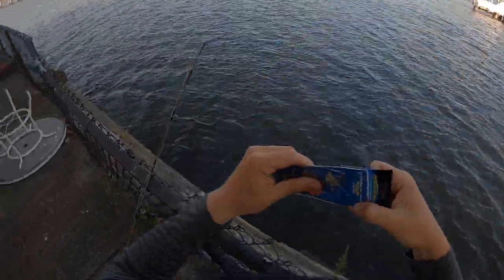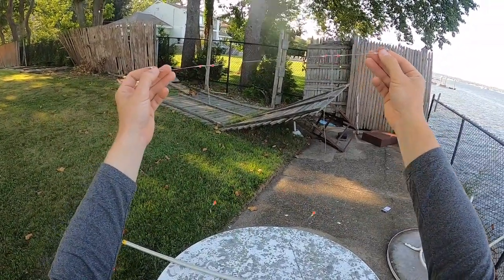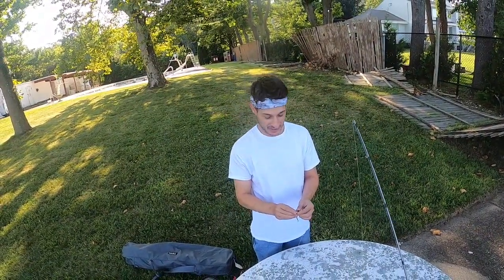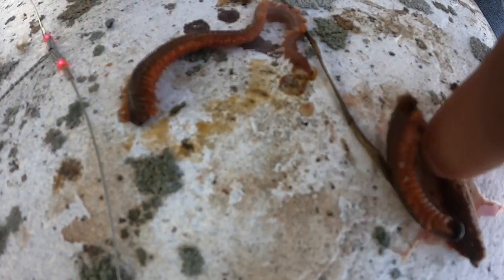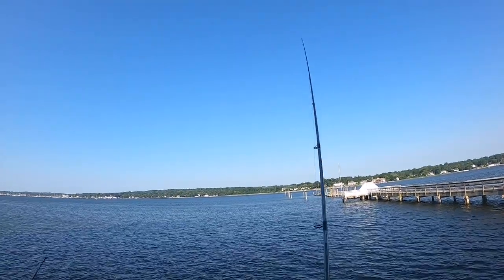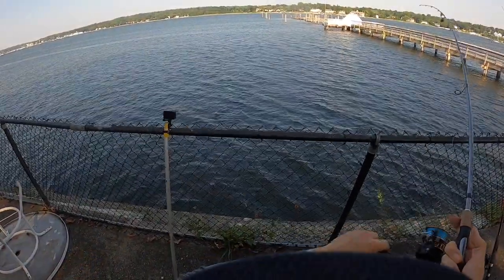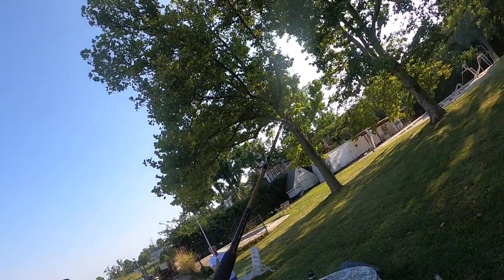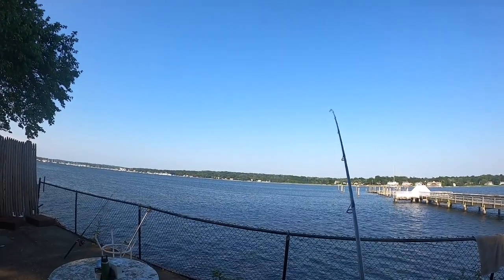How to save $Money$ using Gulp Worms for Porgy: Great Results!!!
On todays episode we are back on the north shore fishing for porgies. We try and find out if gulp sand-worms can work as a good bait for porgies? We find out you need to use both gulp and live worms at the same time. The gulp is there to make the presentation seem larger and the live worm gives off the scent. With this method you can make a dozen worms last a lot longer for those trips where the porgies are everywhere!!